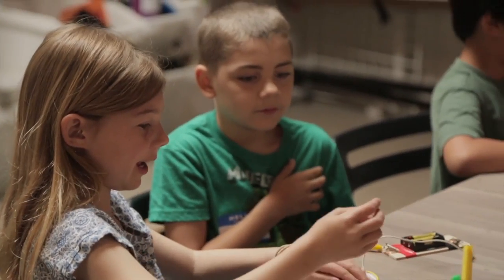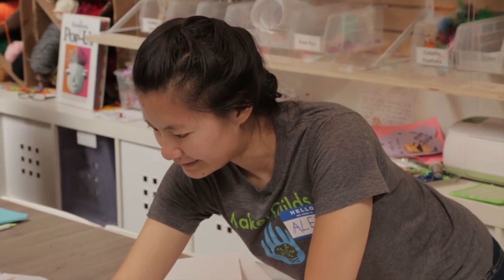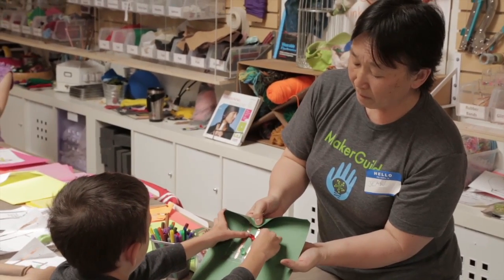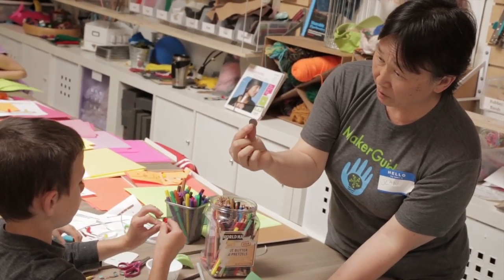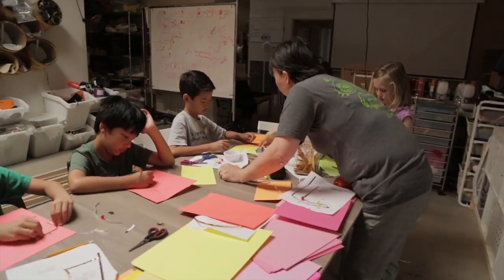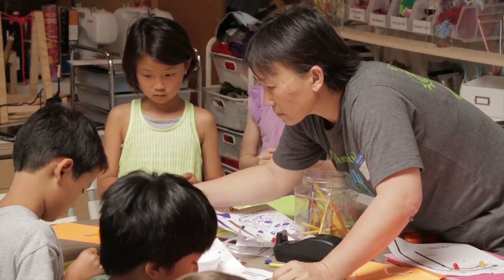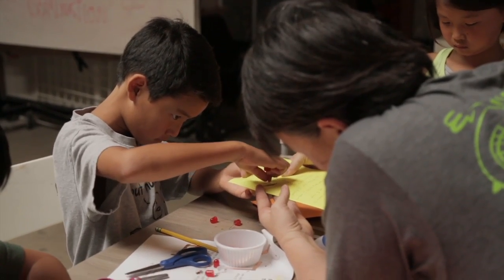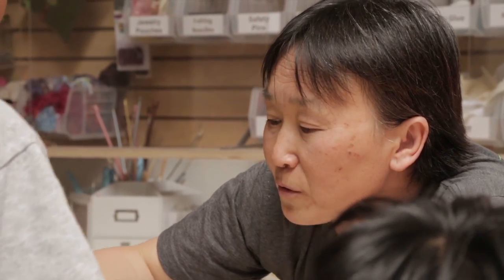Asking Questions When Youth are Struggling - APQ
How can we use a "scaffolding" of questioning to help youth when they get to a point where they are struggling as to what to do next?  Watch Jean and her team work with youth to build there confidence that they can do STEM!